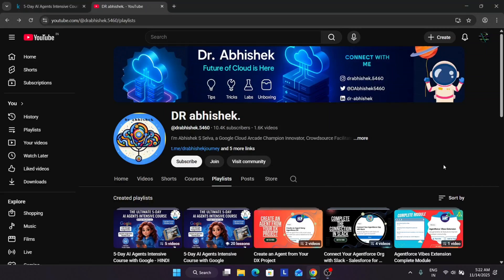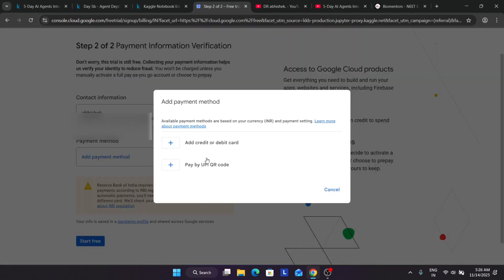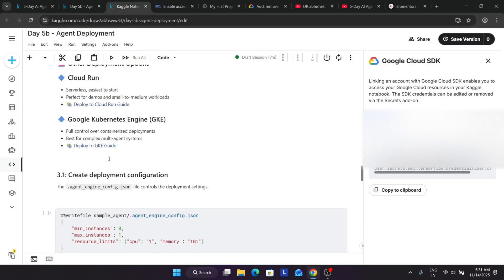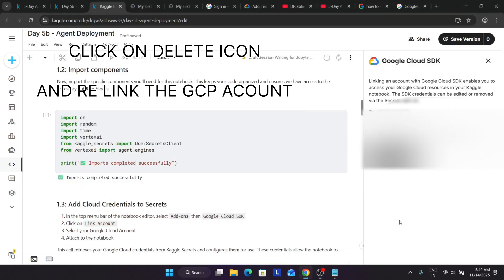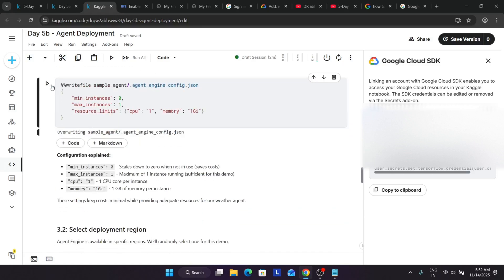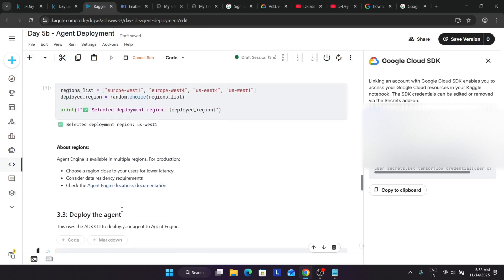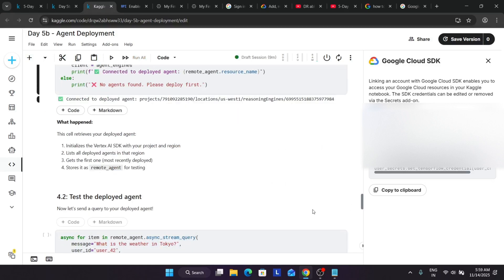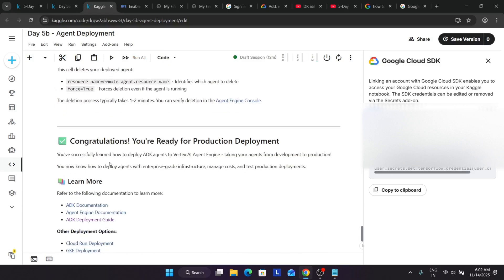Day 5 - 5 B - Deploy your agent to Agent Engine on Google Cloud. Complete Assignment Step By Step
Day 5b - Agent Deployment

Your 5-Day Plan to Master AI Agents | The Ultimate 5-Day AI Agents Intensive Course with Google Assignments
Google Just Launched a FREE 5-Day AI Agents Bootcamp Participate & Win Swags & Get Featured
Google Launched Free 5-Days Online Course With Free Swags | Google AI Agents Free Course 2025 |
Master AI Agents in Just 5 Days — Official Google Intensive
Google's 5-Day AI Agents Intensive: Go from LLM Prototypes to Production-Ready Systems. Master the core components—models, tools, memory, and orchestration—through hands-on labs and a capstone project

🔗 Join the Journey:
📚 Learning Resources

🔍 Common Queries

qwiklabs arcade
Of course. Here are the keywords, formatted one per line without commas:

ai agents intensive course
google gen ai intensive course
google ai agents intensive
google ai intensive course